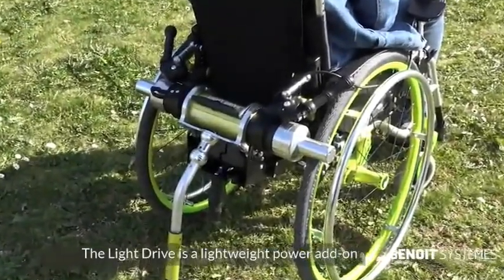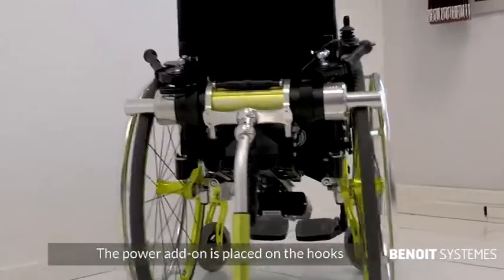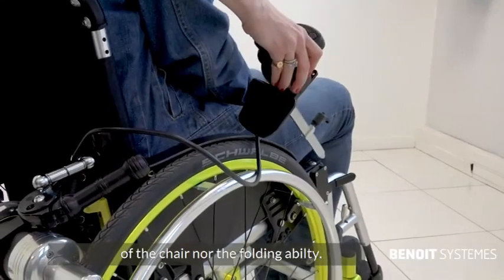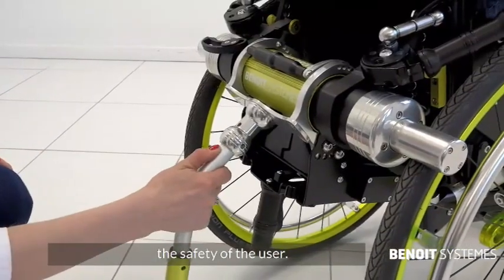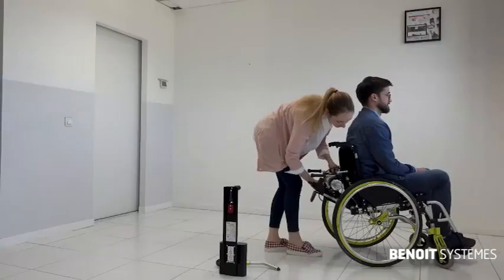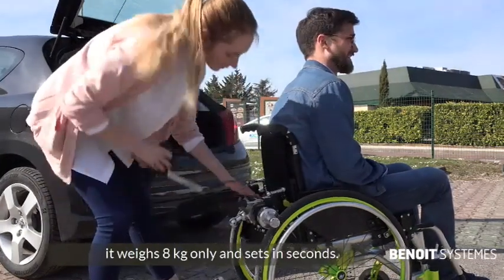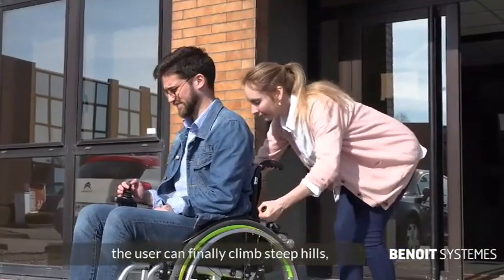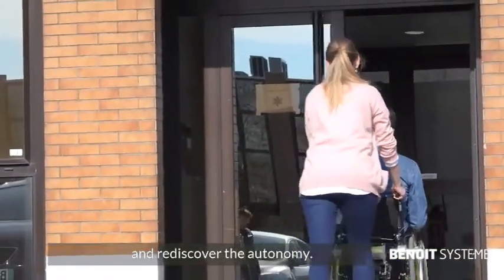Lightdrive Power Addon for Wheelchairs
Turn your manual wheelchair into a powerful, ultra-light electric wheelchair in seconds. LightDrive is a power assistance device that hooks onto the rear of any rigid or folding manual wheelchair and is controlled by a joystick.